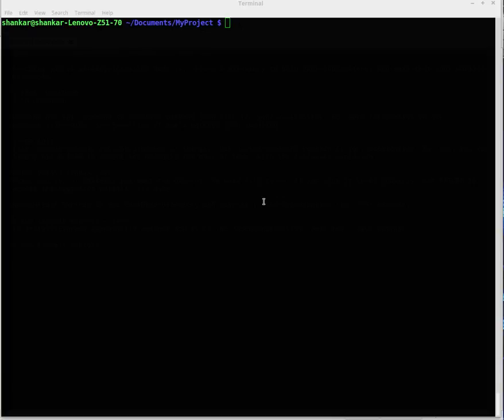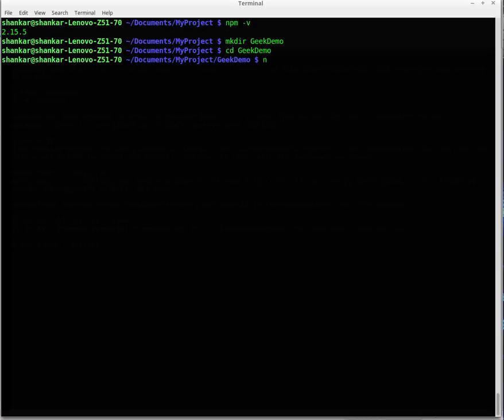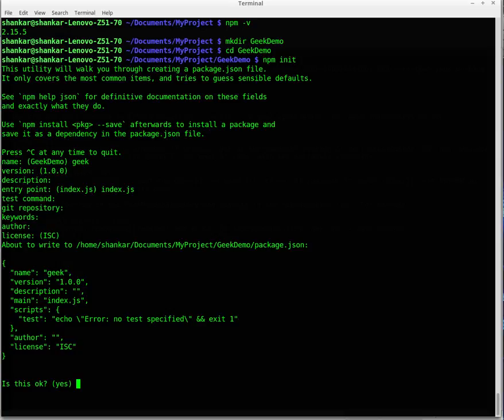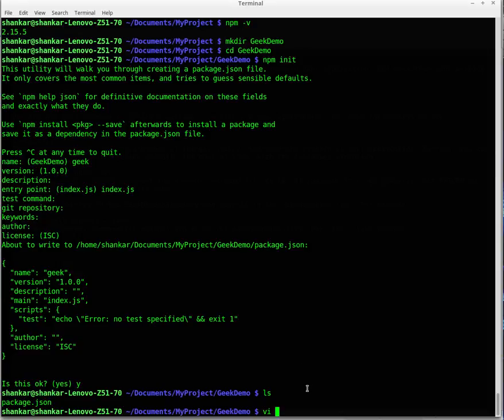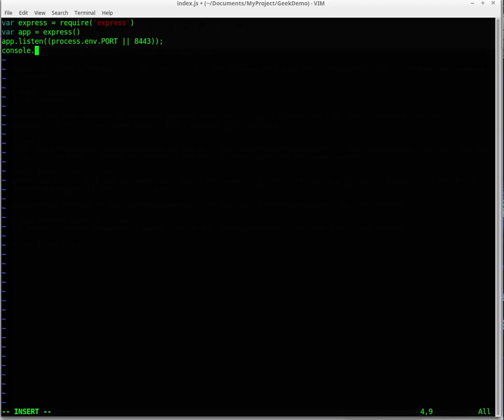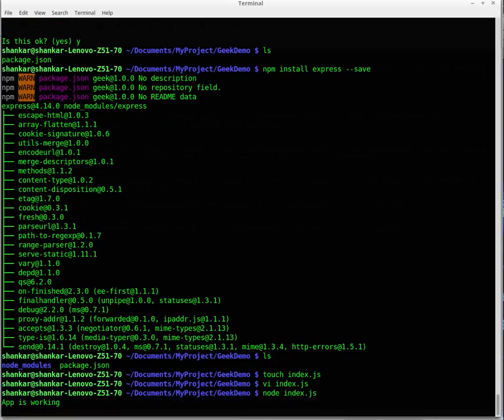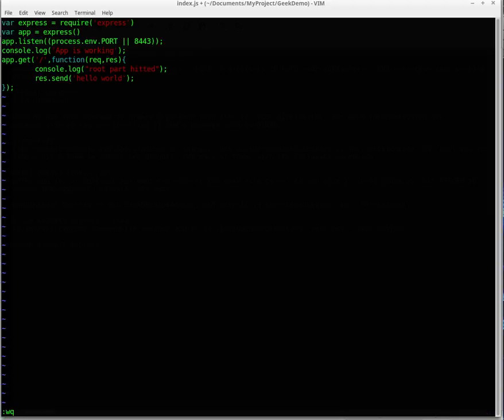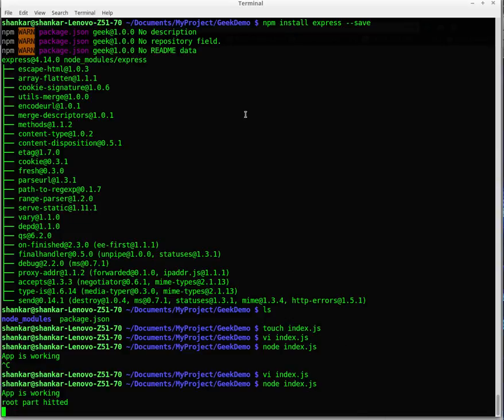Hello World Using Express FrameWork in Node.js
Node1:- how to use express FrameWork in node js

Assuming you’ve already installed Node.js, create a directory to hold your application, and make that your working directory.

$ mkdir GeekDemo
$ cd GeekDemo

Use the npm init command to create a package.json file for your application. For more information on how package.json works, see Specifics of npm’s package.json handling.

$ npm init
This command prompts you for a number of things, such as the name and version of your application. For now, you can simply hit RETURN to accept the defaults for most of them, with the following exception:

entry point: (index.js)
Enter app.js, or whatever you want the name of the main file to be. If you want it to be index.js, hit RETURN to accept the suggested default file name.

Now install Express in the GeekDemo directory and save it in the dependencies list. For example:

$ npm install express --save
To install Express temporarily and not add it to the dependencies list, omit the --save option: